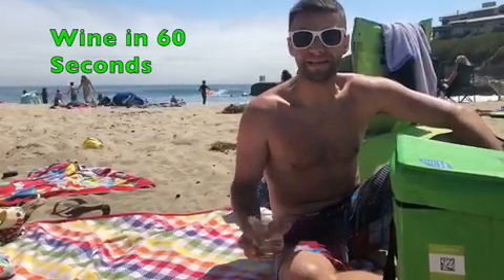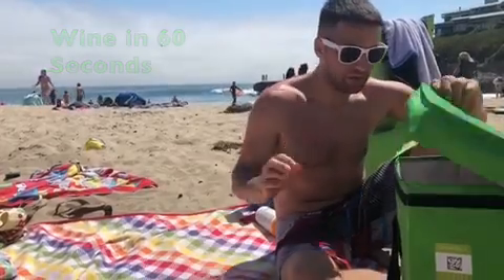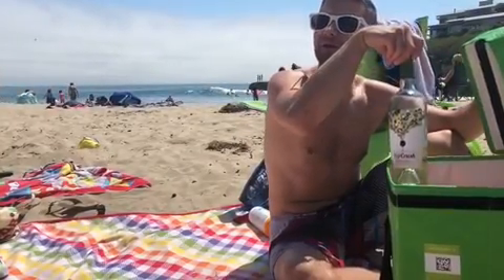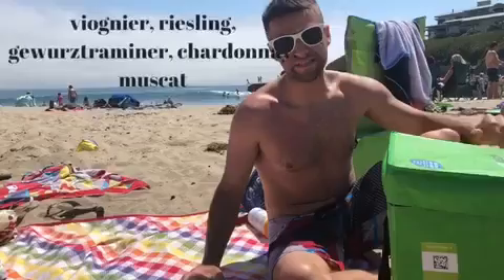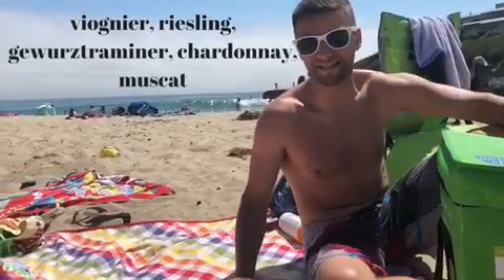Wine in 60 Seconds Episode 330 - Pop Crushin’ It at the Beach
Wine at the beach is great. But you don’t always want an expensive, high-quality wine because it may be wasted. I like an inexpensive, simple wine I don’t have to worry about great flavor. I just want something to sip on that’s tasty and refreshing. The Pop Crush from Grocery Outlet is just that. It’s only $3 and a nice blend of Viognier, Riesling, gewürztraminer, Chardonnay, and muscat. It would pair well with a number of cheeses but great to just sip on in the sun by the pool, lake, or at the beach. It’s ripe apple and pear with honey on it. It’s sloghtly sweet but it’s nice for the warm weather.